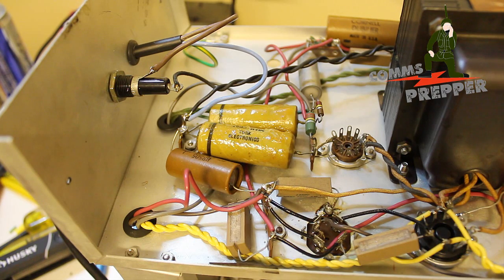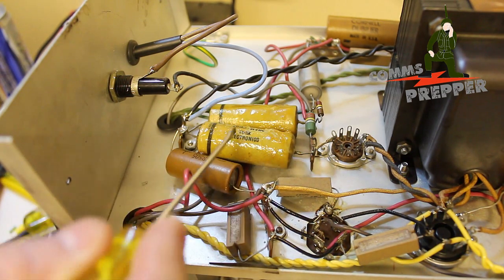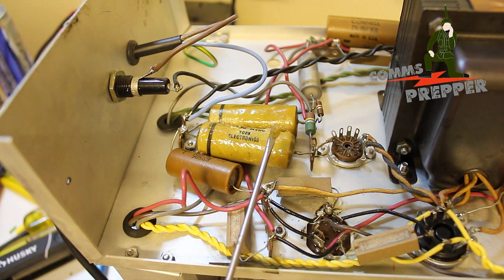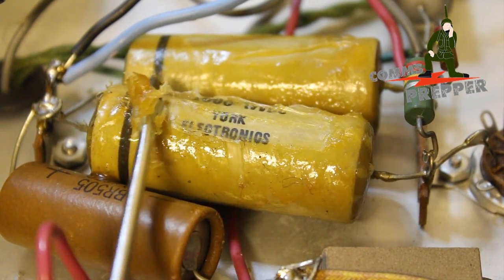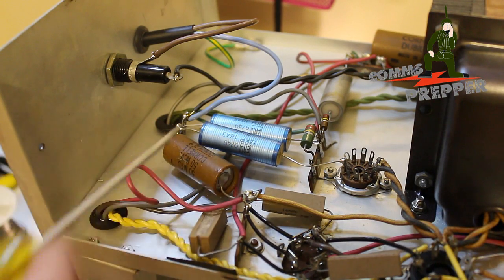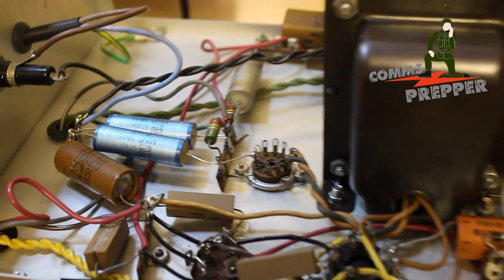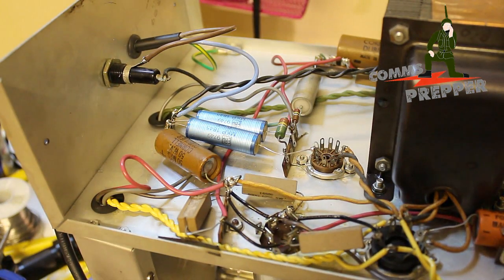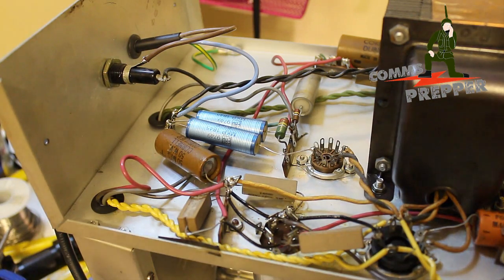Repairing Old Equipment - Capacitors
Short video about changing old capacitors.